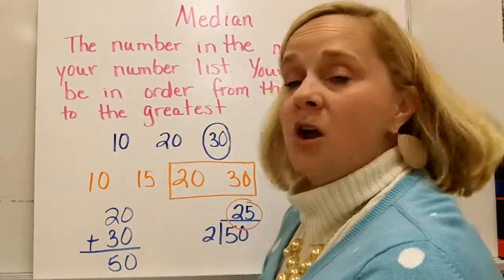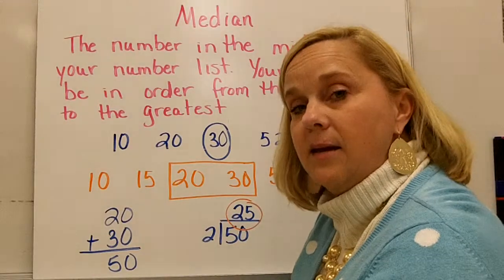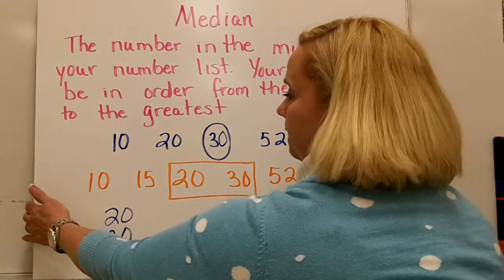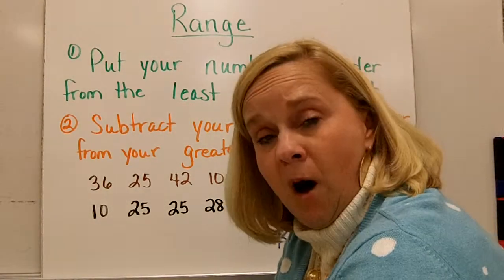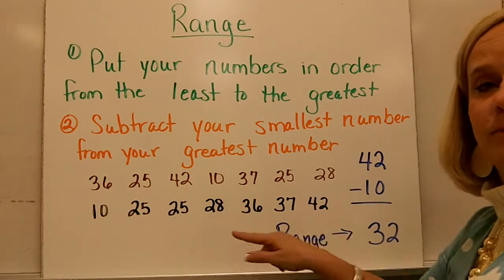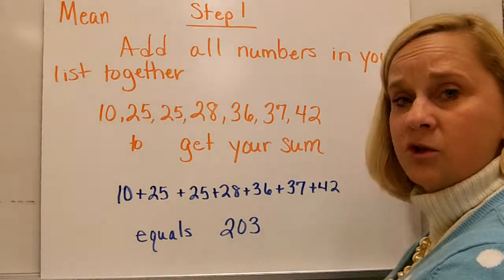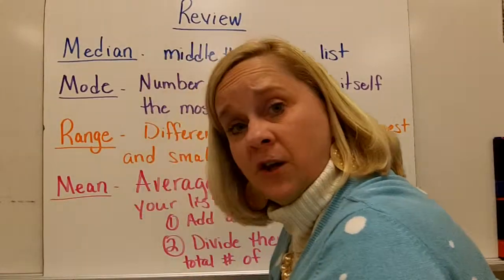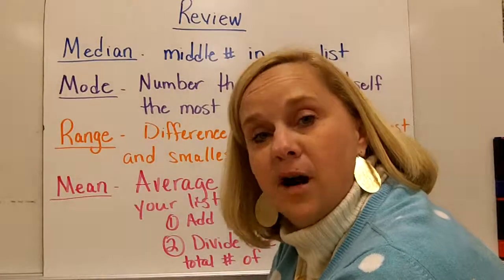Mean, Median, Mode, and Range